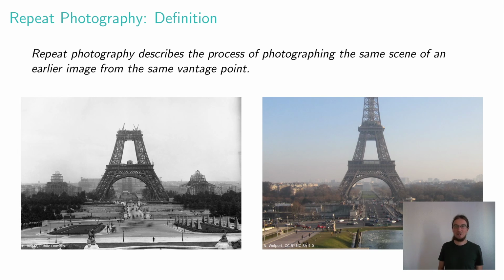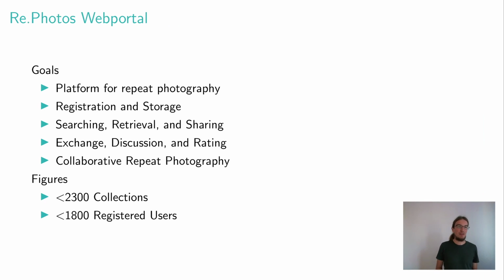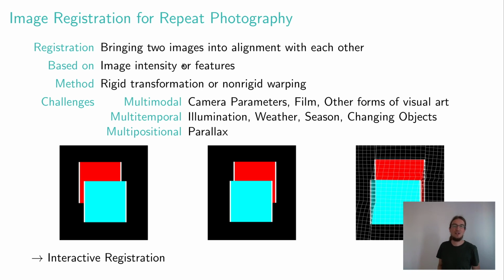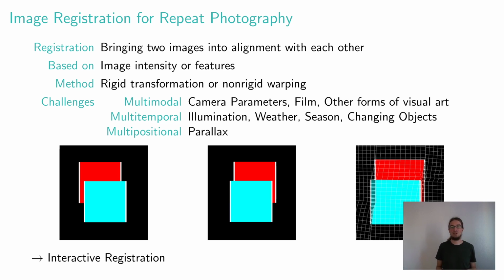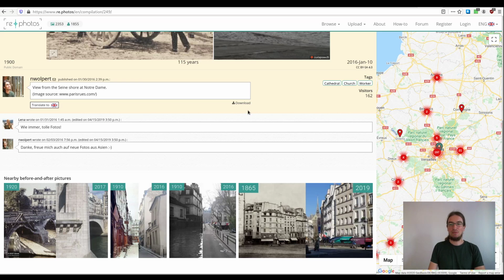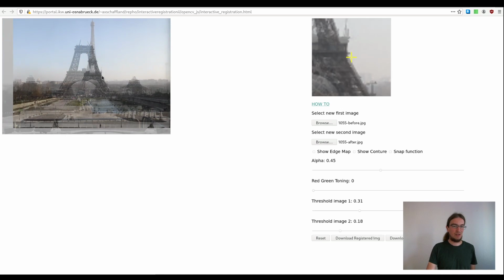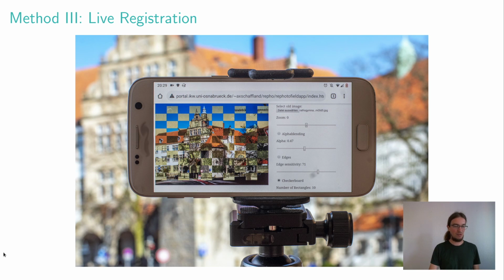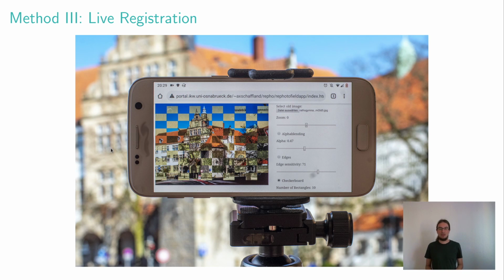Interactive Repeat Photography SUMAC 2020 #23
New Interactive Methods for Image Registration with Applications in Repeat Photography
Authors: Axel Schaffland (University of Osnabrueck); Tri Hiep Bui (University of Osnabrueck); Oliver Vornberger (University of Osnabrueck); Gunther Heidemann (Institute of Cognitive Science, University of Osnabrück).
Description: video presentation of the new Computer Vision-based Image Registration approach for the SUMAC 2020 ACM Multimedia workshop:
Please, don't hesitate to ask questions here and come to the live Q&A session on 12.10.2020!